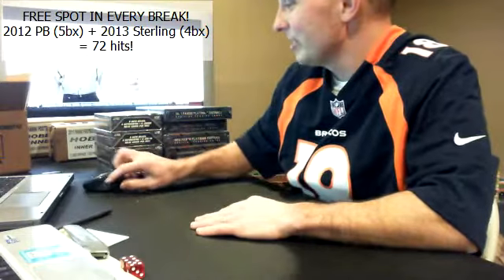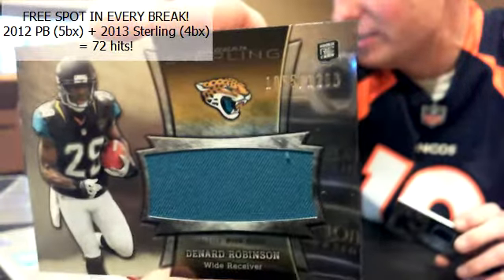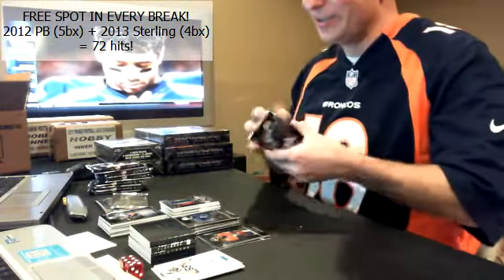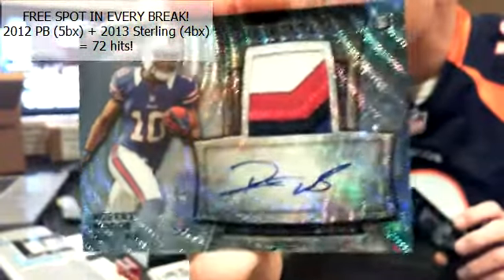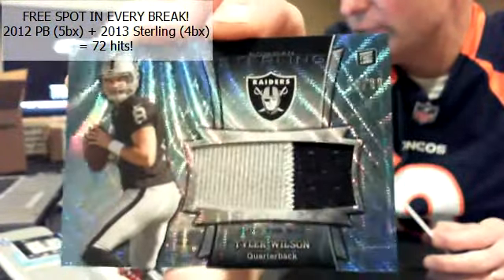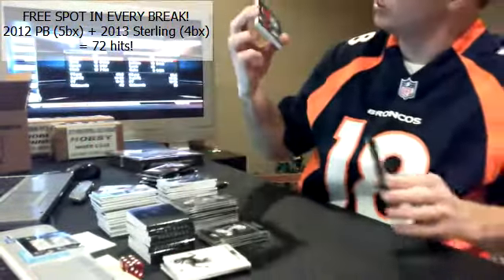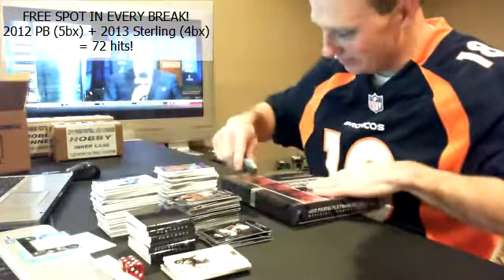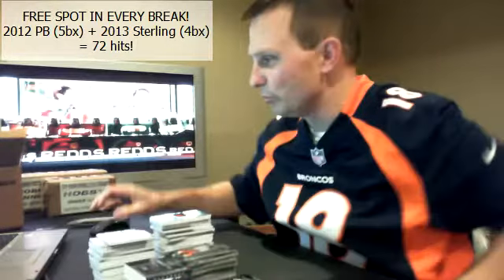1 27 14 Playbook FB + Sterling FB